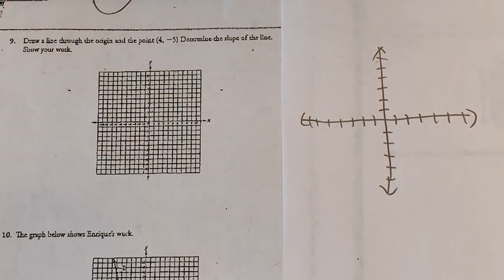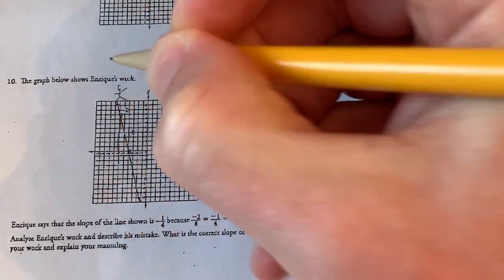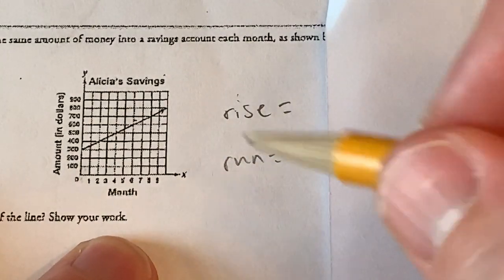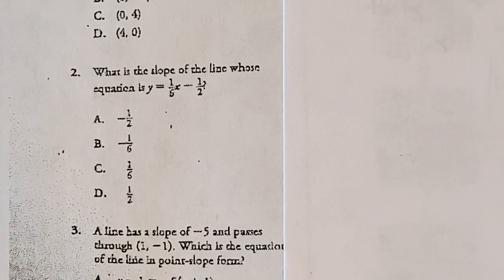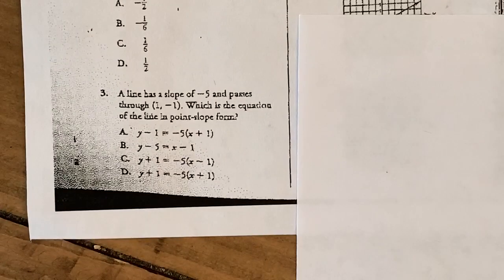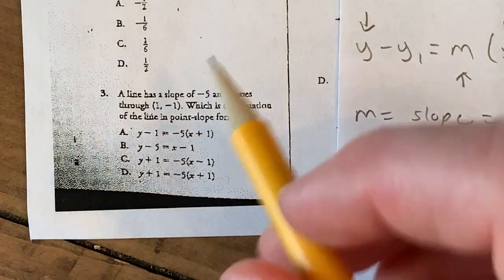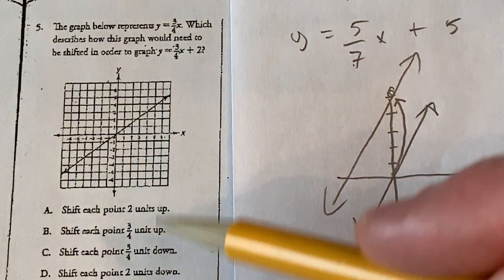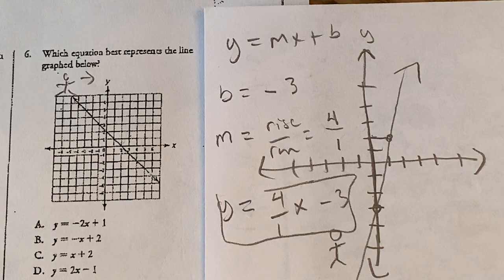Packet Page 4 Part 1